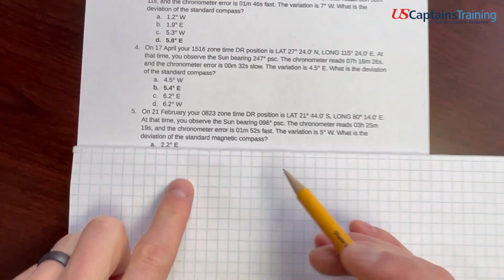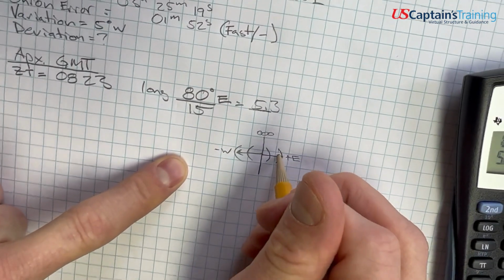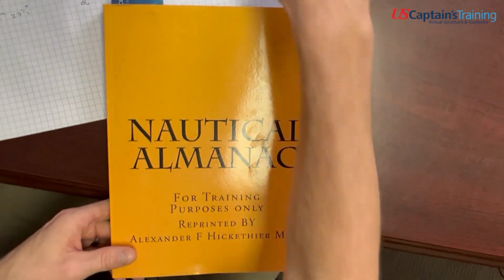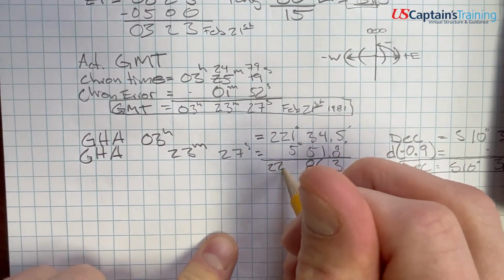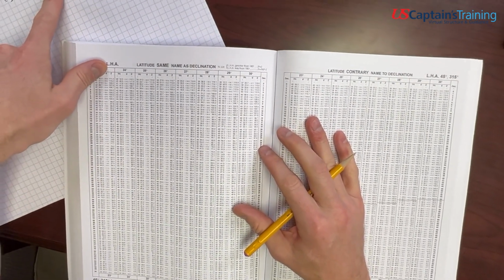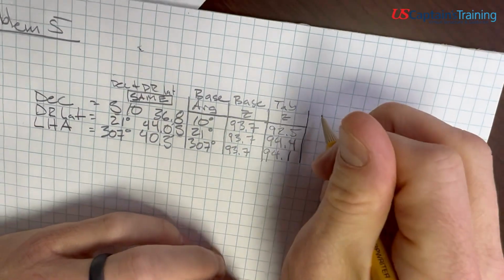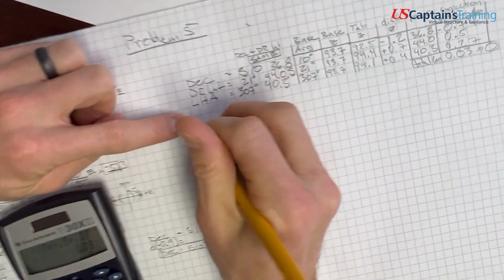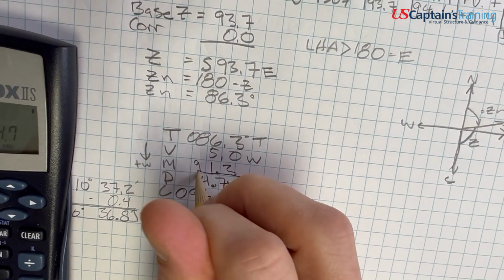Deviation by Azimuth (Sun) | Problem 5 | Celestial Navigation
On 21 February your 0823 zone time DR position is LAT 21° 44.0' S, LONG 80° 14.0' E. At that time, you observe the Sun bearing 096° psc. The chronometer reads 03h 25m 19s, and the chronometer error is 01m 52s fast. The variation is 5° W. What is the deviation of the standard magnetic compass?

Link to the Sight Reduction Tables used in the video.
Sight Reduction Tables Vol. 2: Pub. 229: Hickethier MBA, Mr. Alexander F: 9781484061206: Amazon.com: Books